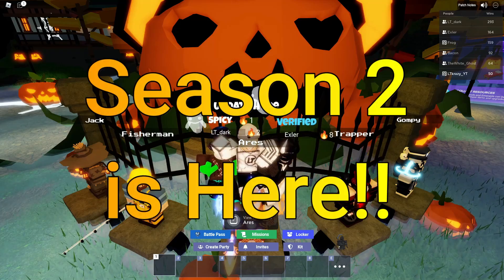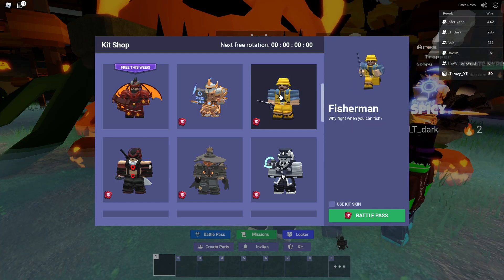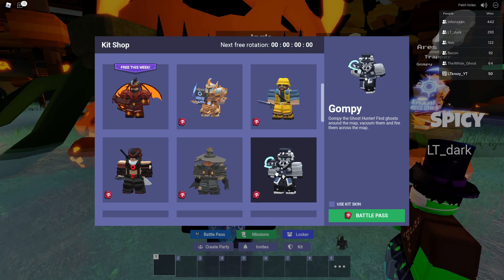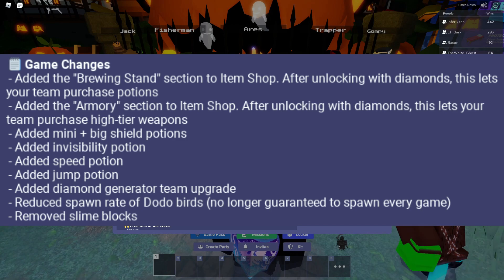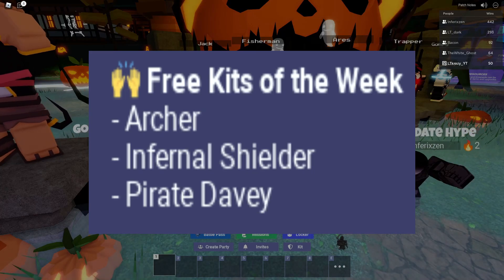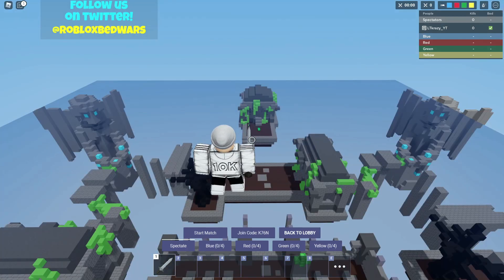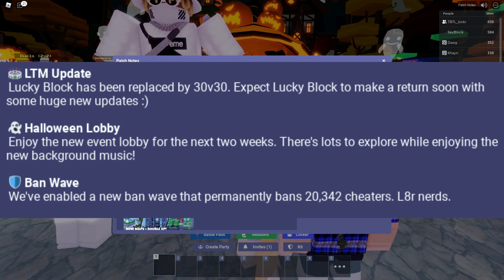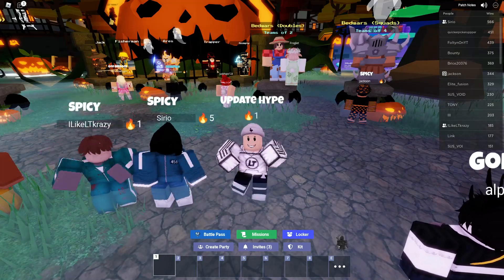New Season 2 Roblox Bedwars Update! (New Maps, Kits, Shop Items, and More!)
Hey everyone in todays video i cover the new roblox bedwars update. i explain it all so watch the video until the end. Also be sure to stop by our stream next sat for the first ever bedwars subscriber tourny.

Music from yt audio  (spider legs)

SOCIALS